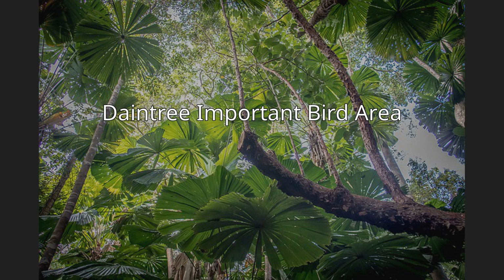Daintree Rainforest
The Daintree Rainforest is a region on the northeast coast of Queensland, Australia, north of Mossman and Cairns. At around 1,200 square kilometres (460 sq mi), the Daintree is a part of the largest continuous area of tropical rainforest on the Australian continent. The Daintree Rainforest is a part of the Wet Tropics of Queensland Rainforest, that spans across the Cairns Region. The Wet Tropics Rainforest (that the Daintree is a part of) is the oldest continually surviving tropical rainforest in the world. Along the coastline north of the Daintree River, tropical forest grows right down to the edge of the sea.In 2009 as part of the Q150 celebrations, the Daintree Rainforest was announced as one of the Q150 Icons of Queensland for its role as a "natural attraction".